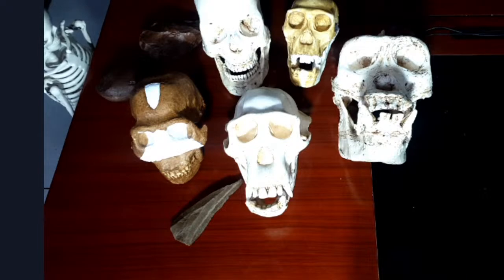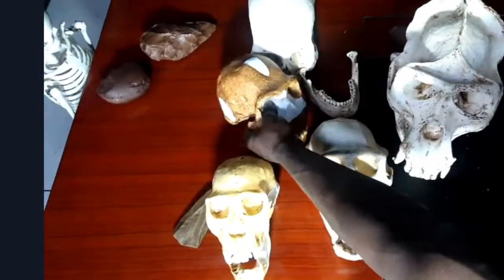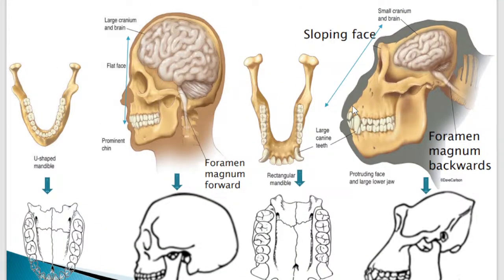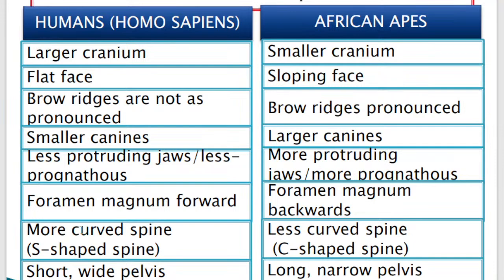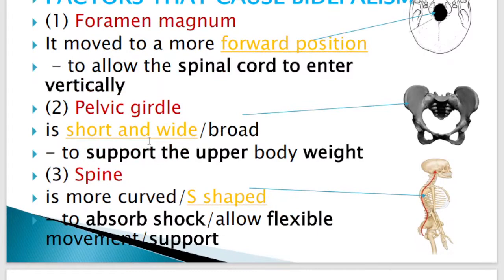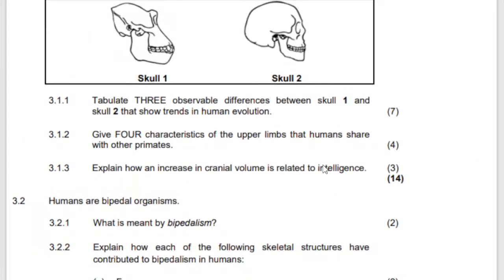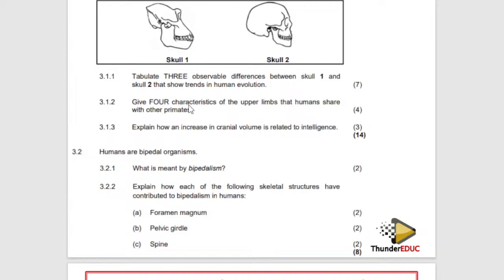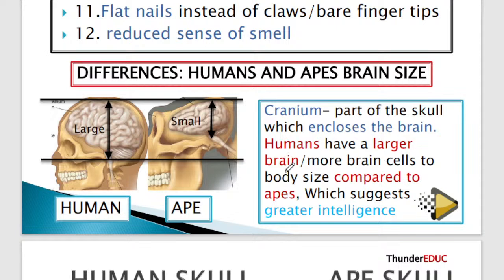HUMAN EVOLUTION: GRADE 12:FULLY EXPLAINED WITH PRACTICALS: [THUNDEREDUC] BY: B.SAIDI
WHICH QUESTION TO FIND IN HUMAN EVOLUTION